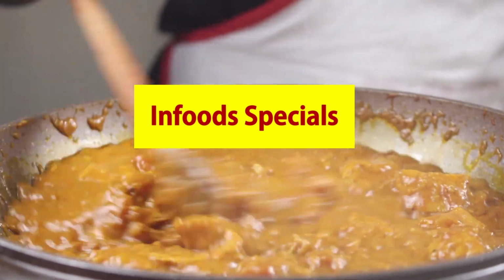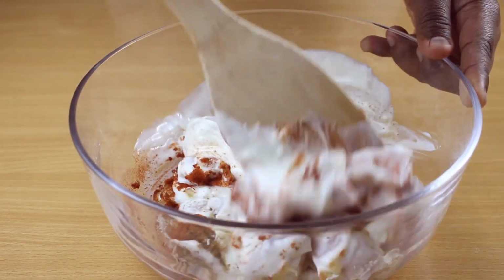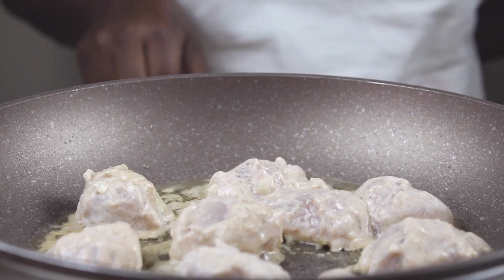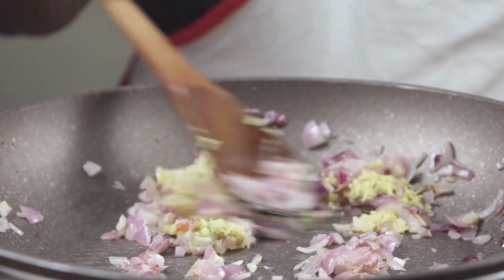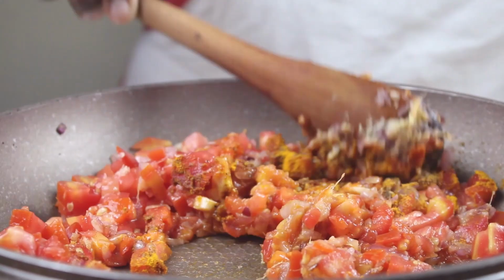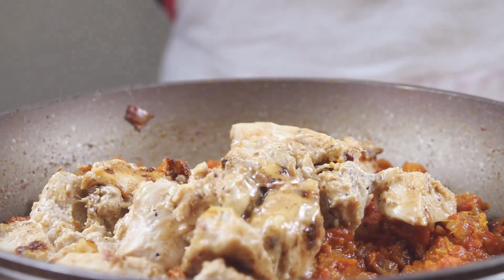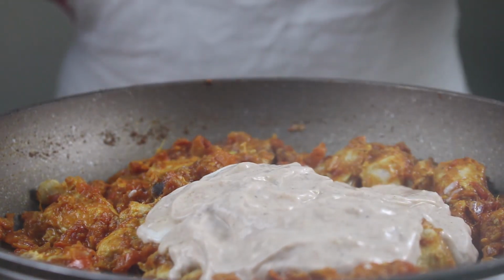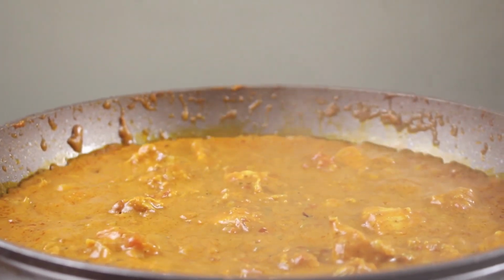Chicken Tikka Masala Recipe | How To Make Chicken Tikka Masala | Infoods | Ep 019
Easy And Simple  Chicken Tikka Masala.

Ingredients :
  1.   2 Chicken breast
  2.   1 tsp Garam masala
  3.   1 tsp Cumin powder
  4.   1 tsp Paprika
  5.   1/4 Tsp Black pepper
  6.   1 Turmeric
  7.   1/2 Garlic powder
  8.   1 Cup Plain Yogurt
  9.   Garlic and Ginger paste
  10. Onions
  11. Salt
  12. Cooking oil

Steps :
  1. Dice chicken breast and take a large bowl and put the chicken in.
  2. For the marinade Add:    1 cup Plain yogurt, Garlic & Ginger paste,1/2 tsp Garam masala
      Cumin,Paprika, Salt and Garlic powder  and mix until well combined.
  3. Cover for at least 1 hour.
  4. Place a pan on medium high, add cooking oil and put your marinated chicken
      sear util golden brown.Put that aside.
  5. In the same pan over medium heat add cooking oil, stir in onions and cook until tender
      add in garlic and ginger and stir for 1 minute.
  6. Stir in tomatoes, when tender add in: 1/2 tsp cumin, paprika, garam masala, salt
      1 tsp Turmeric  and  tomatoes paste stir well.
  7. Add in your chicken and stir until well coated with the sauce, add in the
      remaining marinade  and stir well.
  8. Add in a dash of water and let that simmer for 5 minutes or until the sauce thickens.
  9. Serve and enjoy with rice or chapati :-)

- How To Make Cardamon Mandazi
- How To Make Bacon With Potato
- How To Make | Tilapia Fish
- How To Make | Minced Meat
- How To Make | Matoke (Green Bananas)
- How To Make | Doughnuts / Donuts
- How To Make | Drop Scones
- How To Make | Making Pilau
- How To Make | Fish Fingers
- How To Make | Beef Stew
- How To Make | Fluffy Pancakes